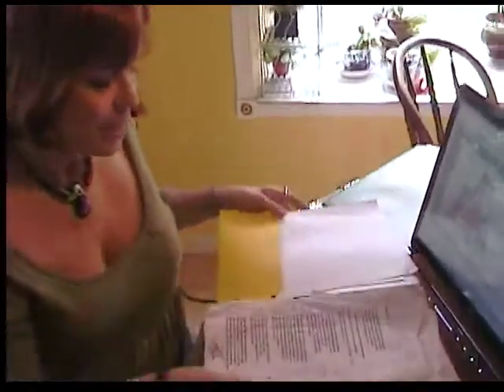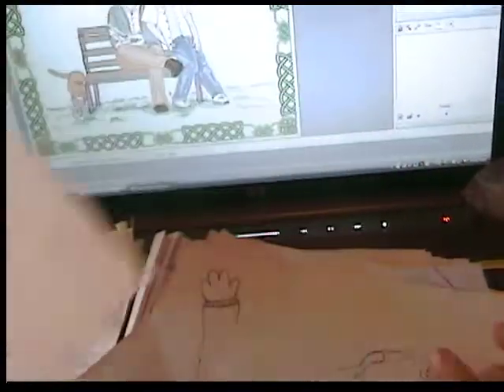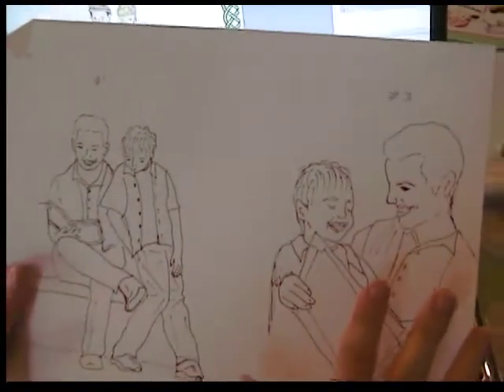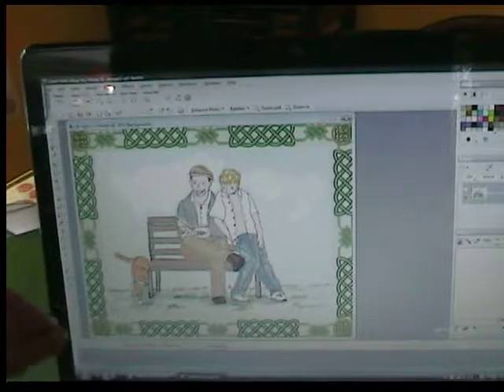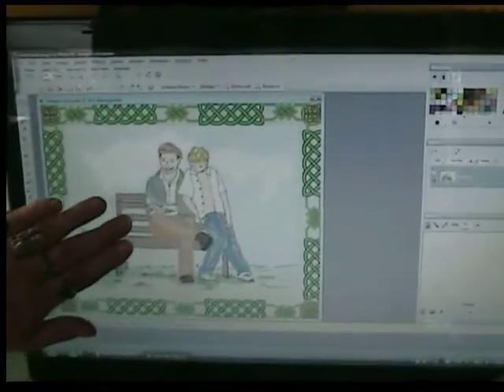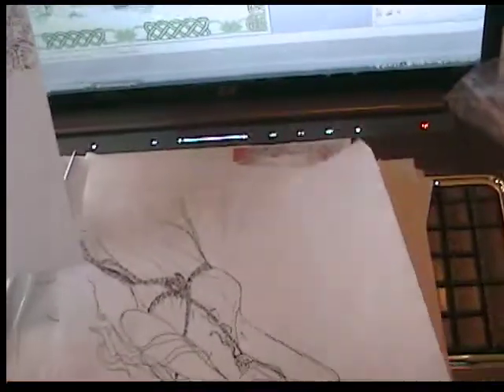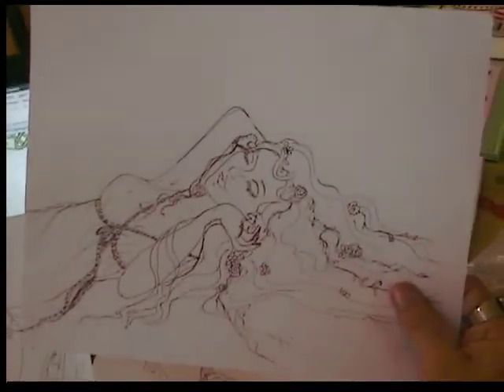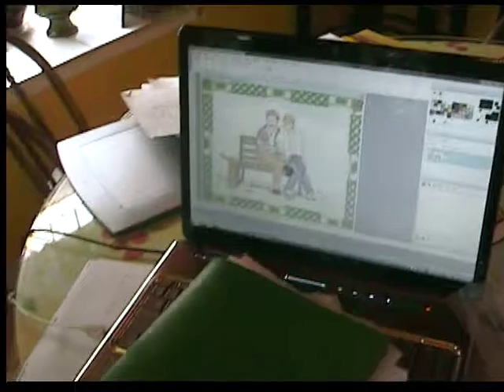B) Children's Book creation and illustrations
Short description of the work involved and the work saved by using my services to assist creation of your books. Illustrations, Word placement and style.